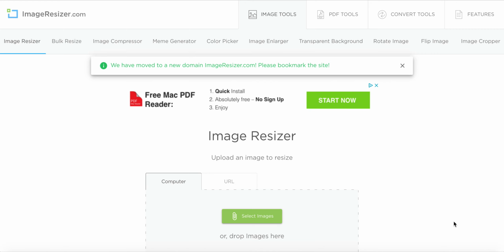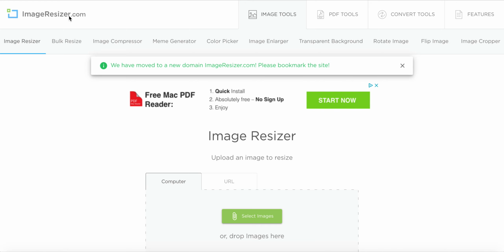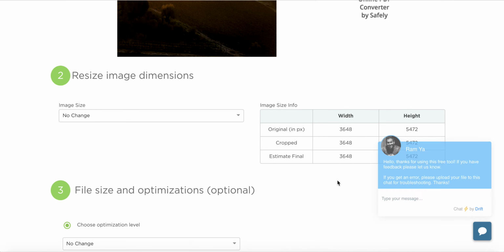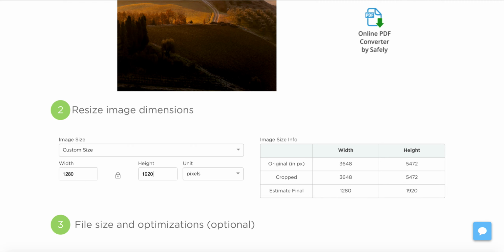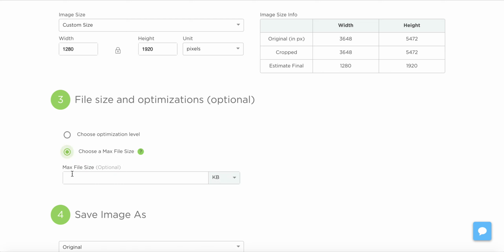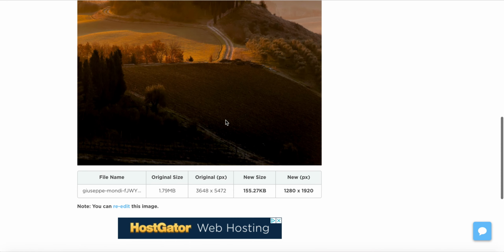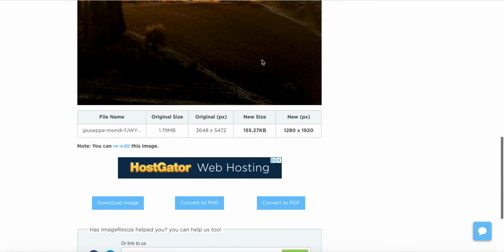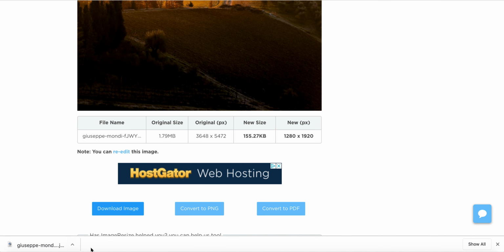How to Resize Your Image using ImageResizer.com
Here is a brief tutorial on how to quickly and easily resize your entry image for PleinAirSalon.com using the free tool